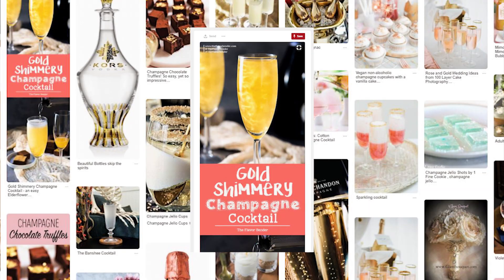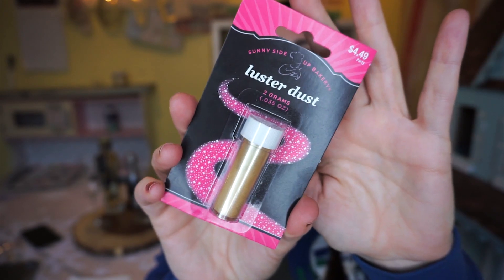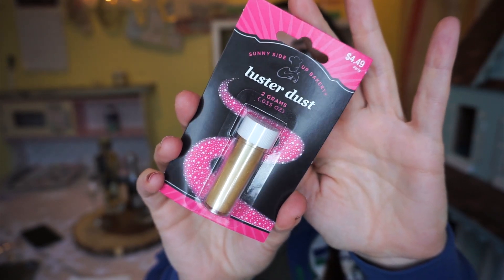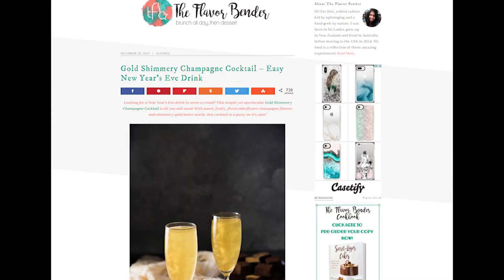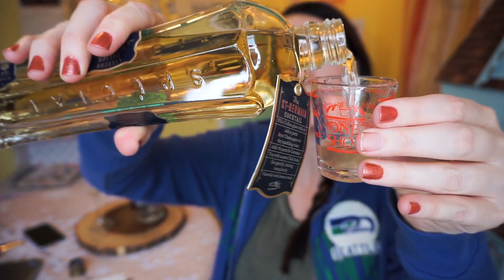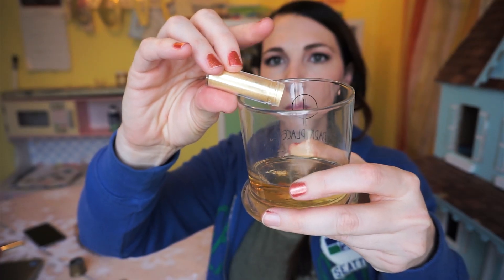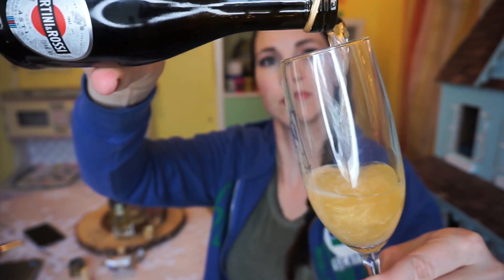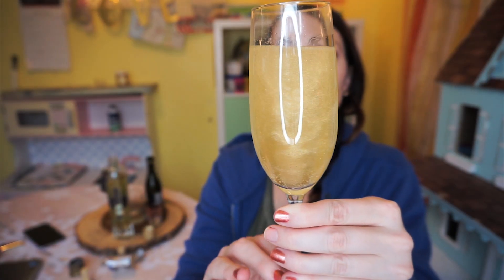Gold Shimmery Champagne Cocktail! | Drink #171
Cheers to Champagne drinks for the month of January! This one is gold and shimmers like you've never seen a drink shimmer before. At least that was the goal.